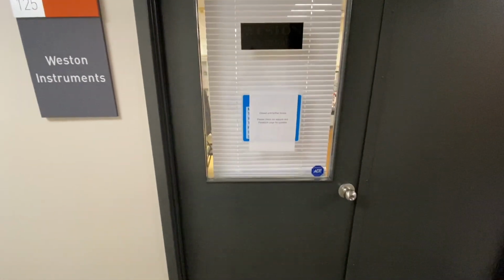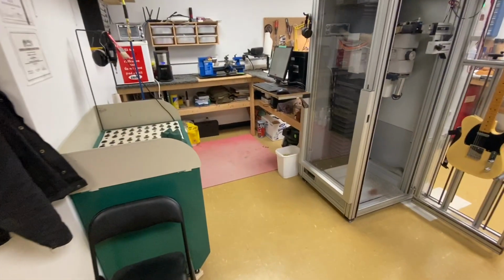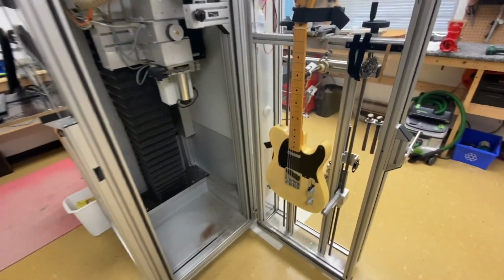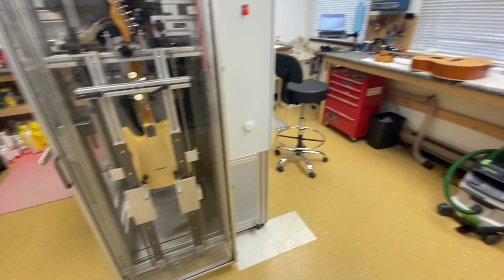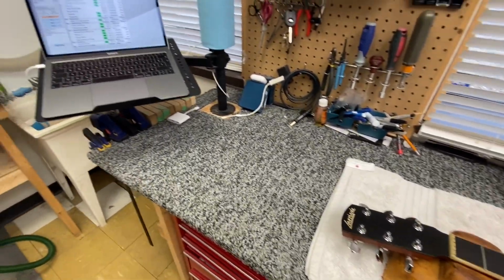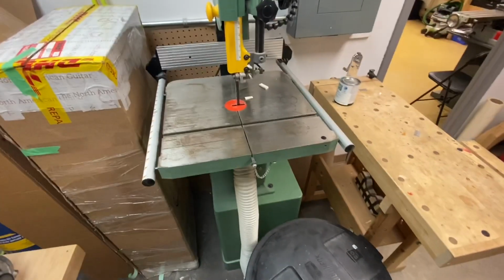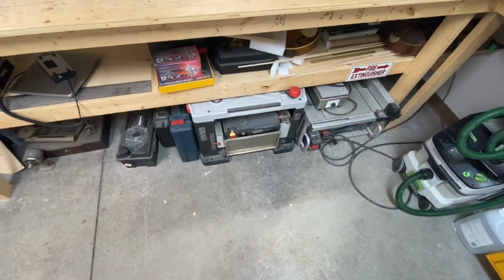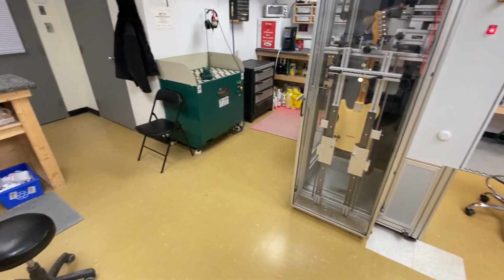Weston Instruments - Guitar Repair Shop Tour and Plek Machine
A semi quick tour of the shop at Weston Instruments in Ottawa, Canada.